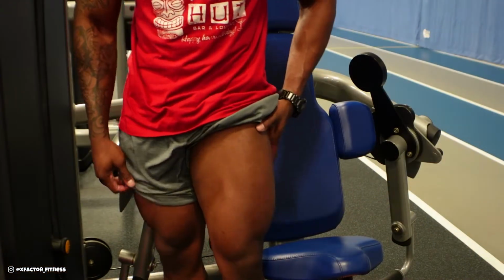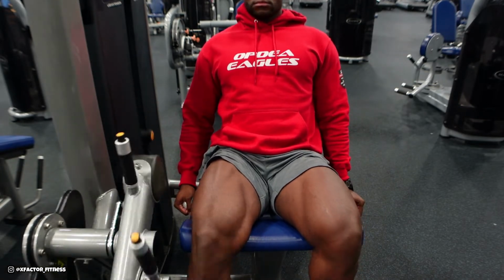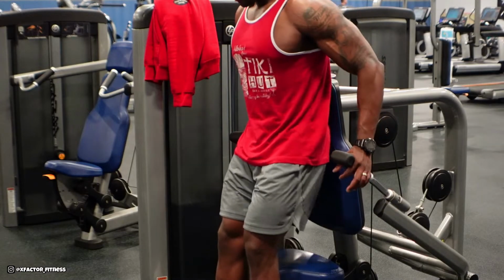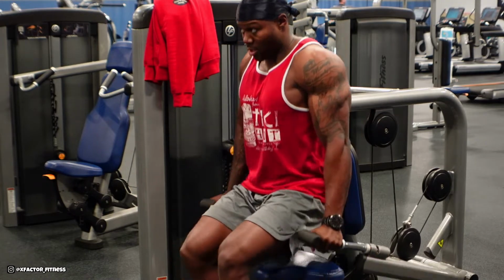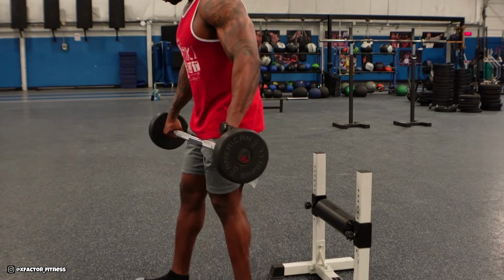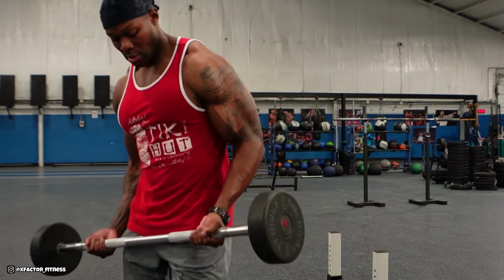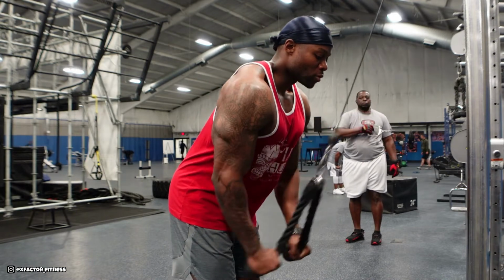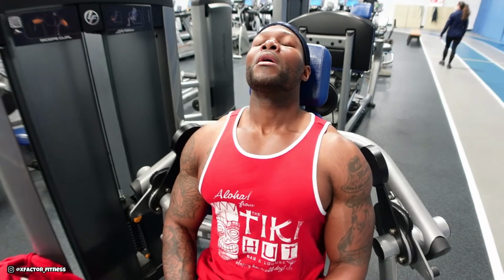ARMS and LEGS WORKOUT - These exercises will build a BIGGER LOWERBODY and BIGGER BICEPS and TRICEPS!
Try this workout if you are interested in building bigger legs and arms!

🔥Incorporating all the best exercises and keeping things interesting with intervals and/or more reps and sets is the key to getting the best out of your workouts. Take your physique to the NEXT LEVEL with the XFACTOR FITNESS YOUTUBE CHANNEL!

For Online Coaching or Custom Meal Plans and Workout Plans

✅Follow me and say Hello on my other social media networks

🔥About Me:
I am a fulltime Father of 2 and Husband to a Queen.  My first priority in life is to provide for my family and make sure they are enjoying every bit of their life. My second priority is my XFACTOR FITNESS Family! Helping you all reach new heights in your fitness journeys means everything to me!